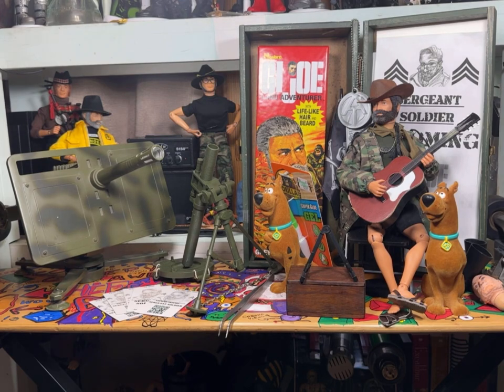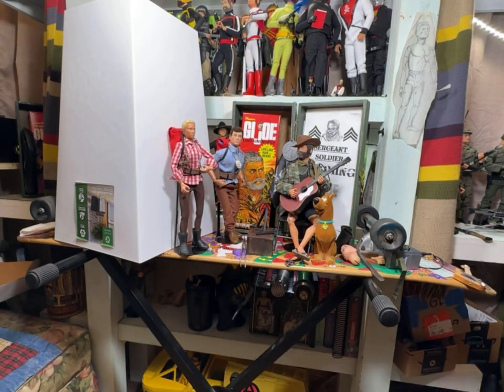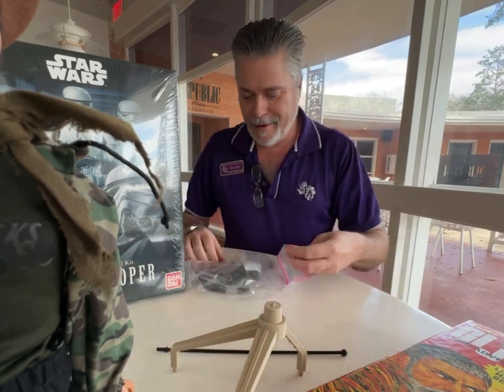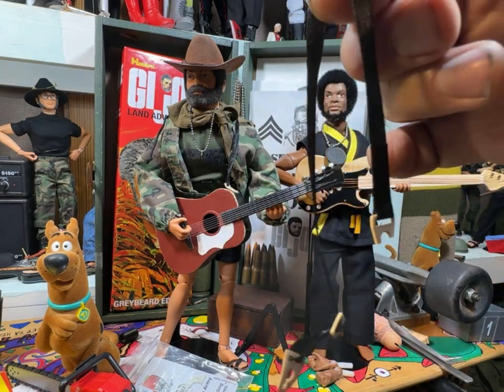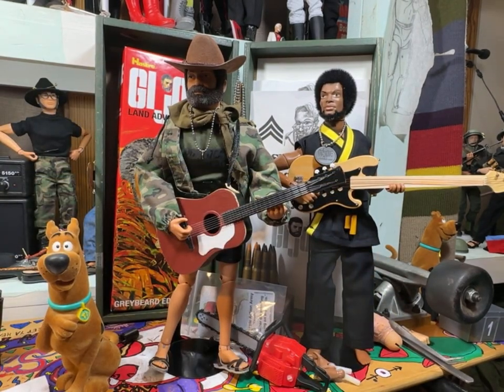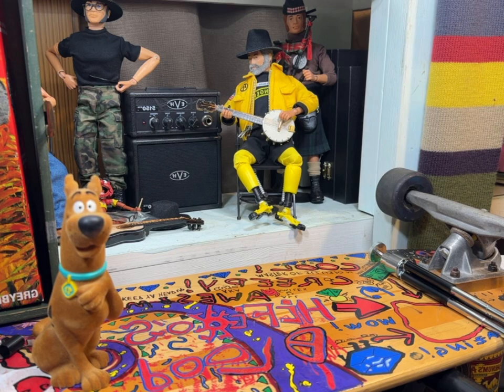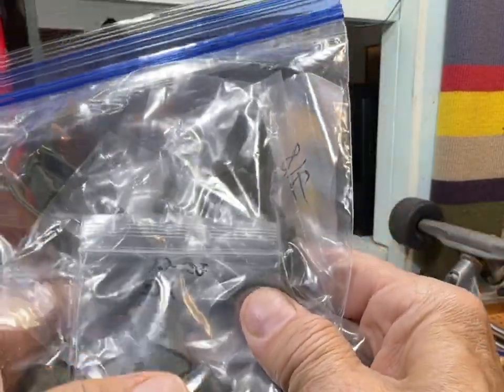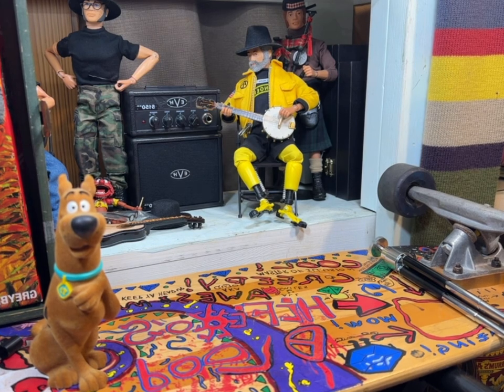SERGEANT SOLDIER INCOMING 15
BIG PART 1 ORDER FROM COTSWOLD, HARRISON HAN INDIE HEAD SCULPT AND BODY, A MEETING WITH JIM EGNER TK560, AND A HUGE ADDITION TO LAND OF THE LOST.
Bloem FPS2009-6 Finley Tall...